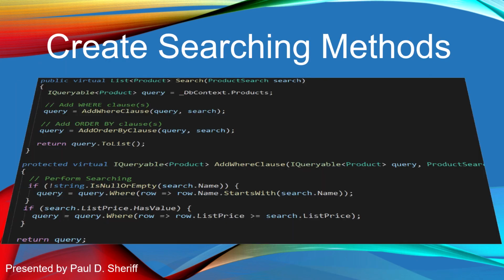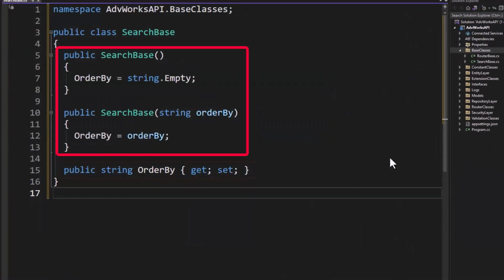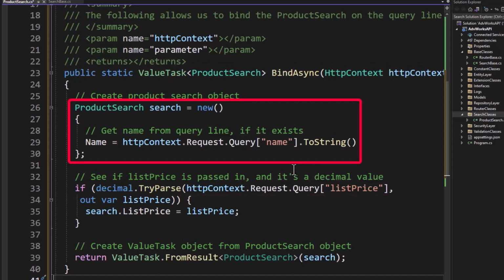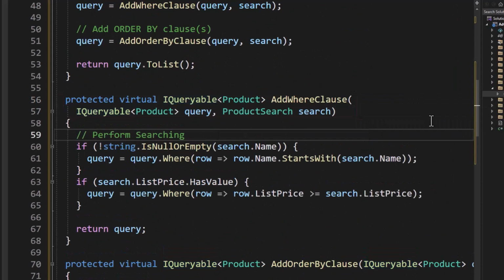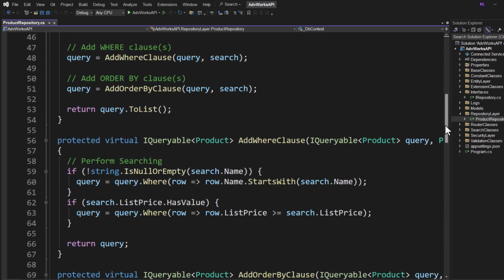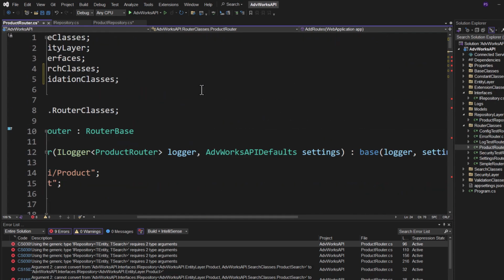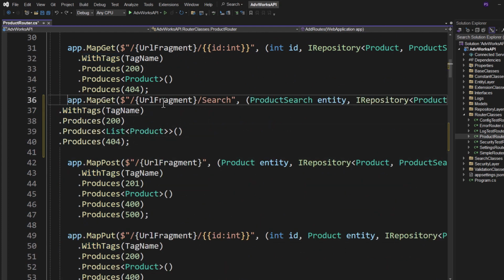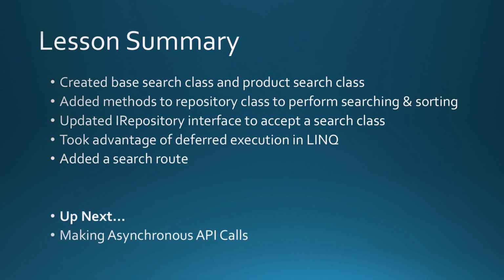Lesson 18: Create Searching Methods for Minimal Web API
Users will most likely want to be able to search for a specific set of data. This lesson shows you how to add search routes to your Minimal Web APIs.

*Content*
Lesson Objectives 00:00
Searching Overview 00:26
DEMO: Create a SearchBase and ProductSearch Class 01:06
DEMO: Add BindAsync() Method to Search Class 02:50
DEMO: Add Search Methods to Product Repository 04:11
DEMO: Add Search Methods to IRepository Interface 06:22
DEMO: Fix Up Code After Changing Interface 07:26
DEMO: Add Search Endpoint 08:59
DEMO: Searching For Data 10:18
Lesson Summary 11:20